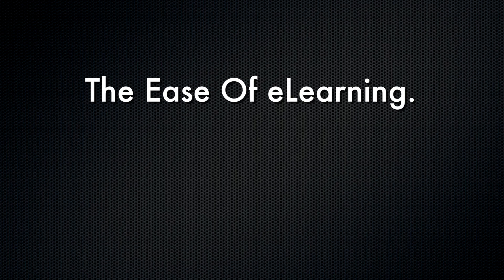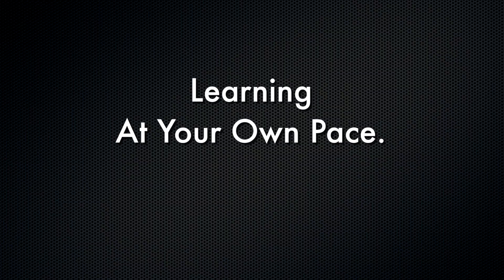Hear from the Instructor of Chemical Engineering for Non-Chemical Engineers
Instructor Jack Hipple talks about the benefits of the AIChE course "Chemical Engineering for Non-Chemical Engineers," available as in eLearning and in-person formats.